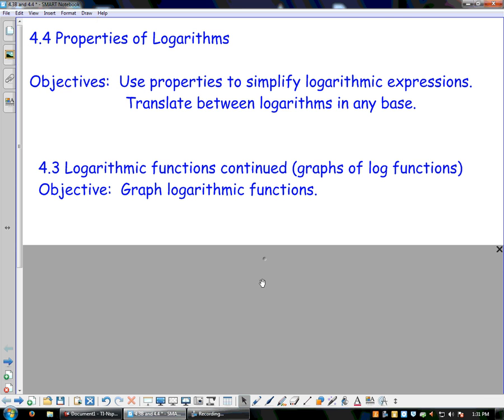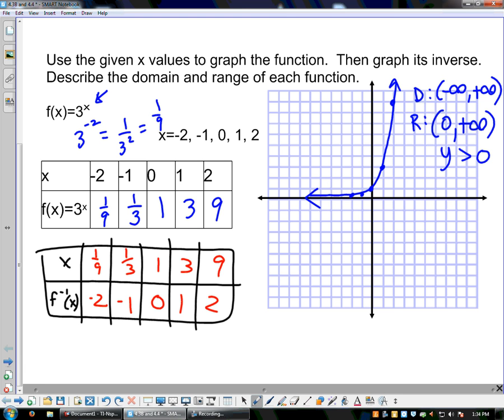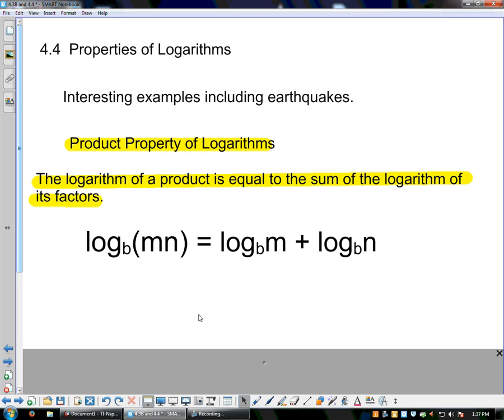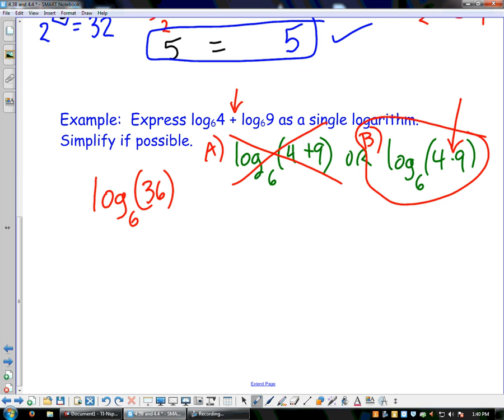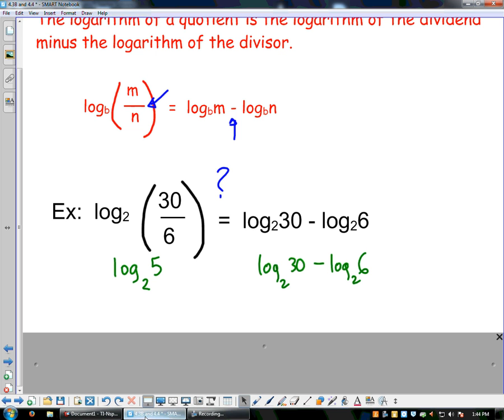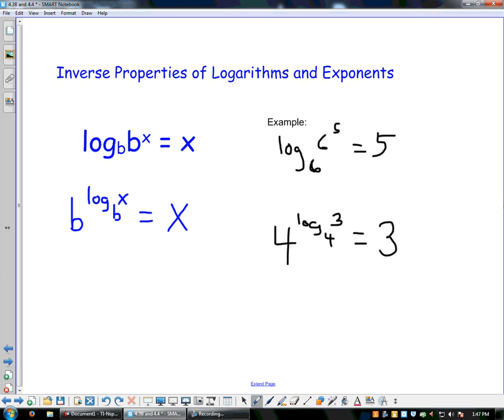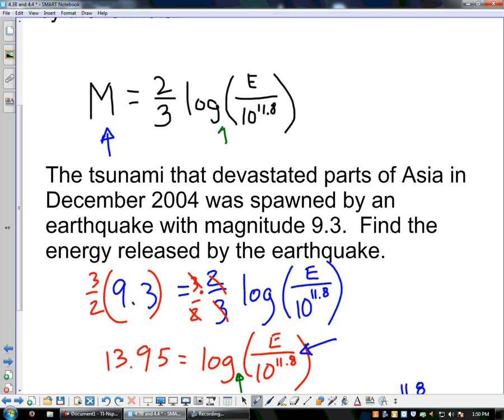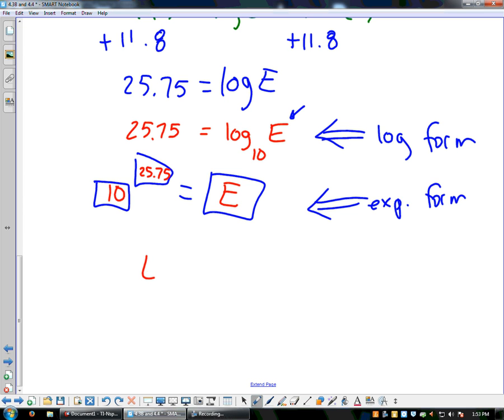4 3B and 4 4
Graphing logarithms and Properties of Logs